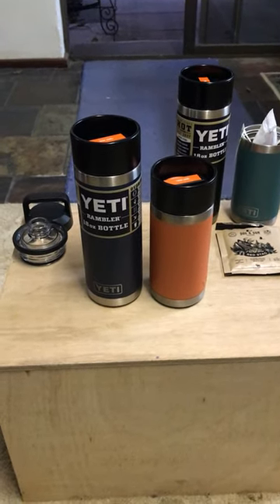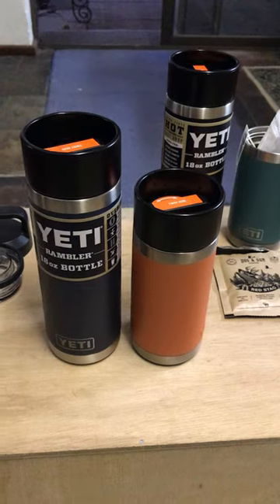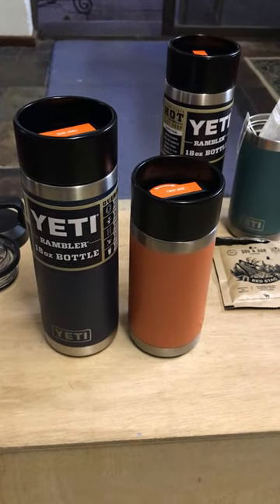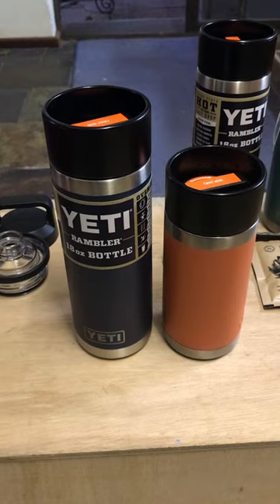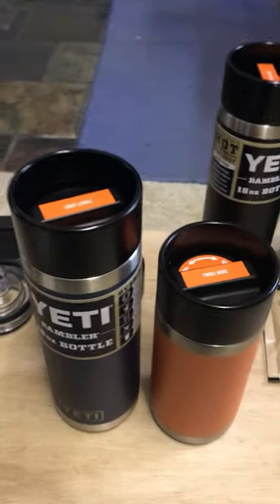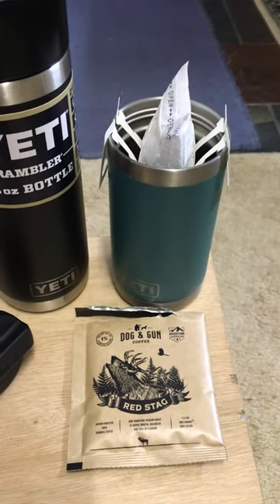New Yeti Rambler 18oz with Hot Shot lid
A larger commuter coffee ☕️ container new to the Australian market available in three colours